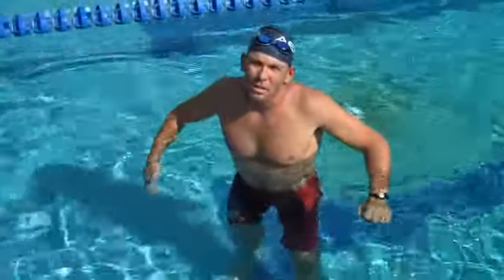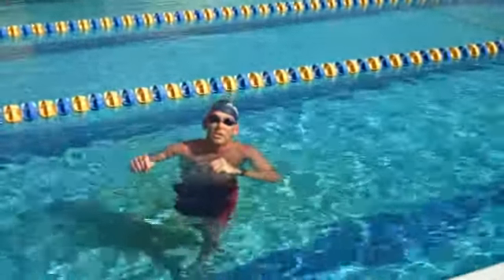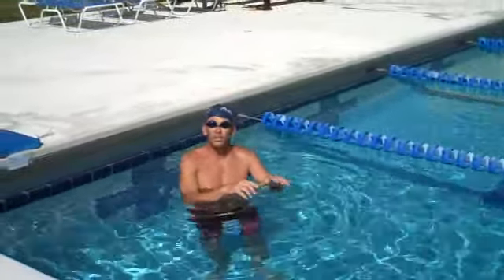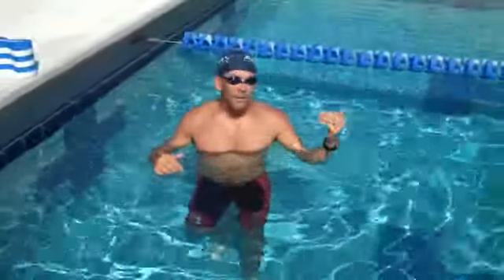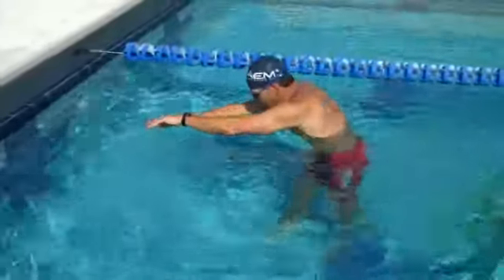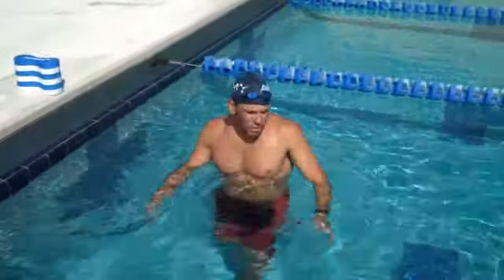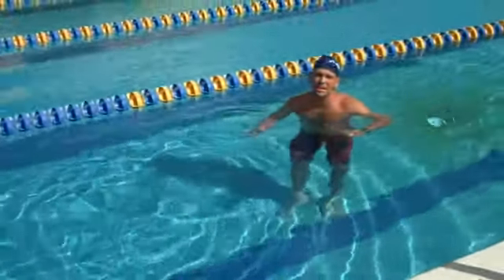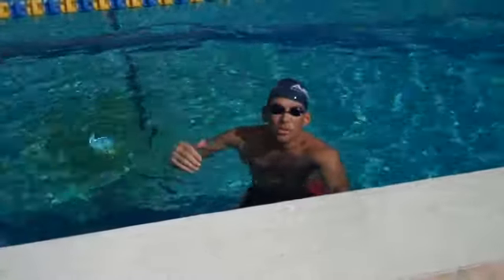Coach Robb: Swimming: 2 of 3 Swim Drill Getting Tall In The Water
If you would like Coach Robb to review your swim stroke and provide you specific ways to improve your efficiency, speed and endurance